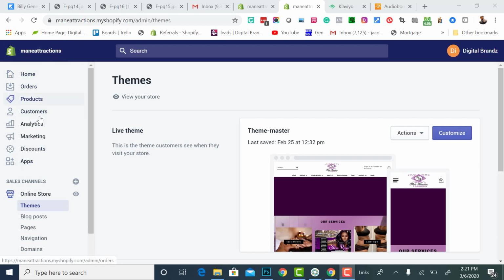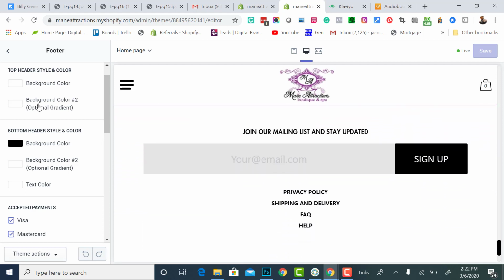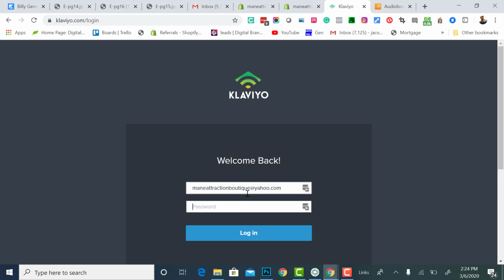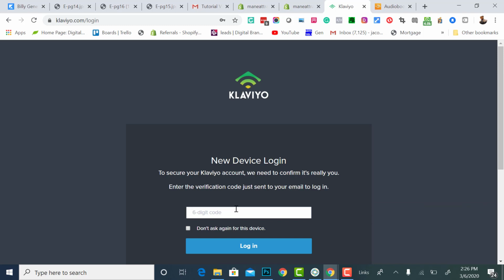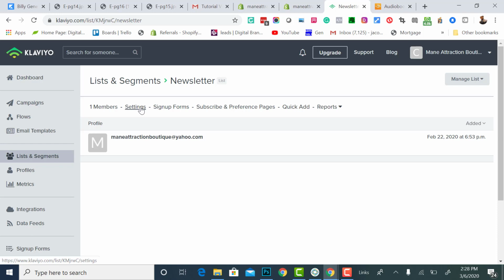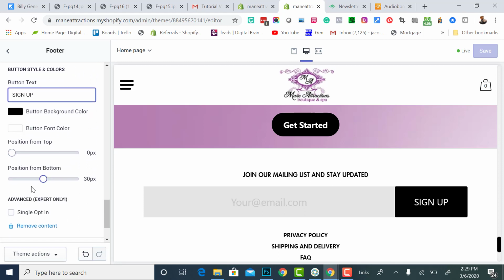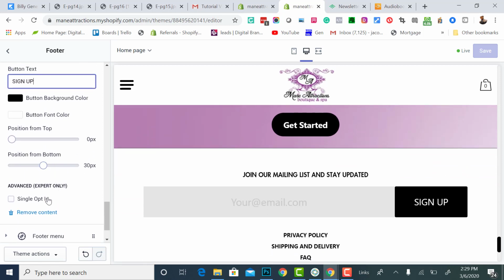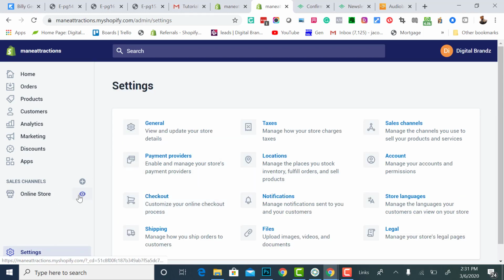HOW TO: Enter in your Klayvio Mailing list and Add Social Media Icons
A quick tutorial showing you how to enter in your mailing list with Klayvio through Shopify. This is how you will catch the emails of your potential customers. The best way to do so is to add a pop up to the beginning of your site or an exit pop up which are both advanced features!
Your mailing list entry box is located in the footer of your theme. Here you can change the background color, text, font, payment icons, and add social media icons!'
We also embedded another tutorial video within the theme for even more clarification.
We recommend Klayvio because its a lot more robust and you can segment a lot better!

Make sure you connect the list and NOT the segment. This won't work if you connect a segment.
When you get to the list and segments section.